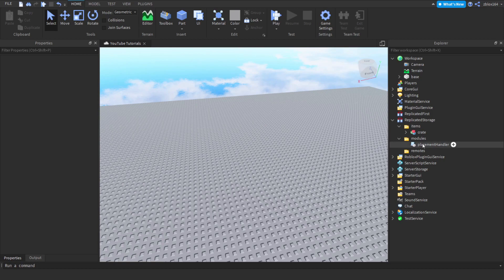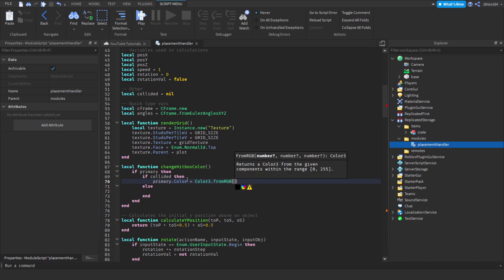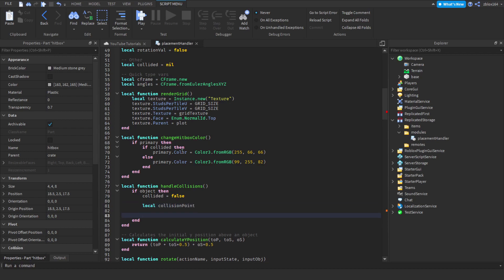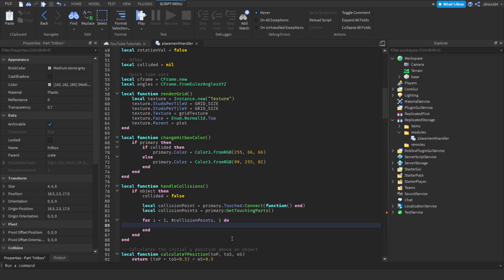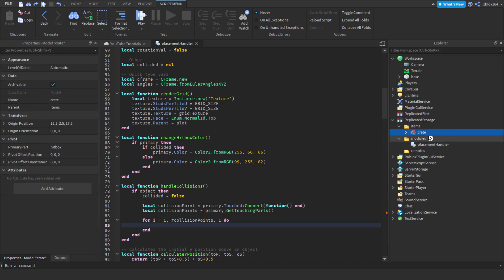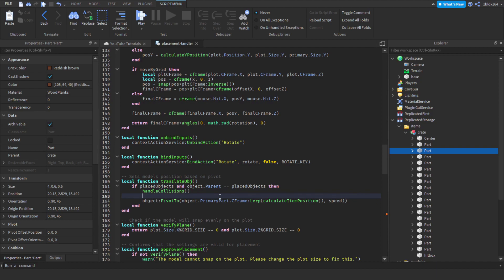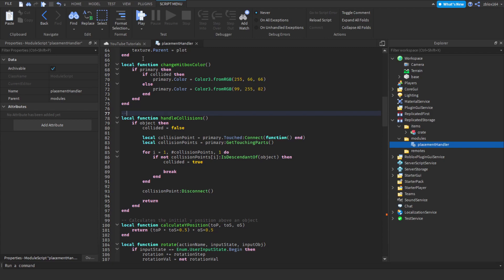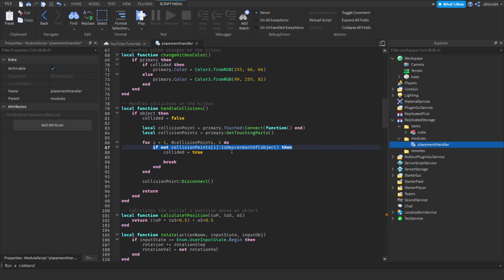Placement System Tutorial - P6 (Roblox Studio)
In this tutorial, (P6-10) I continue the placement system series by implementing a collision system.

Key:
1 = Complete beginner
5 = Intermediate
'7-8 = Proficient
10 = Pro

3.
4. Comment (Worst method)

Intro (0:00)
Handling Collisions (0:13)
Testing (6:07)
Final Code Review (6:28)
Outro (8:25)